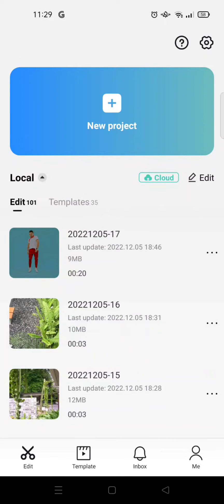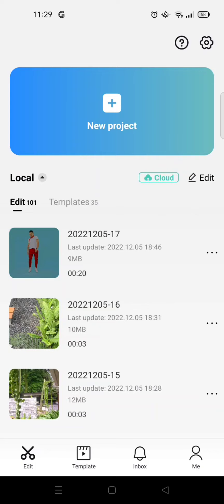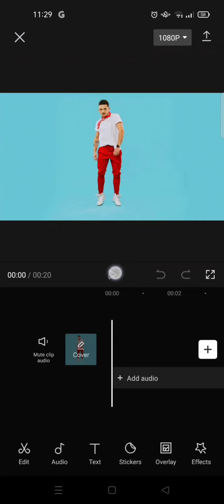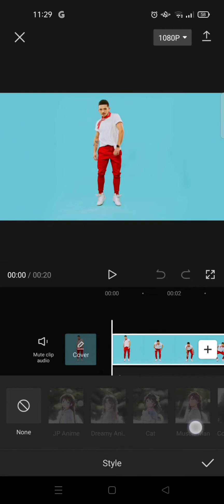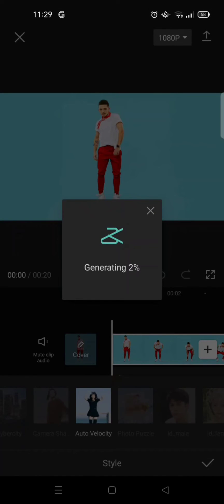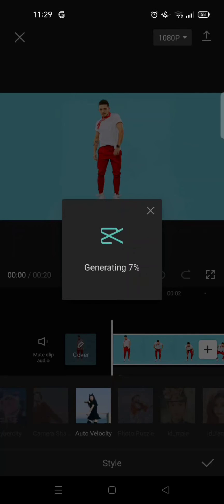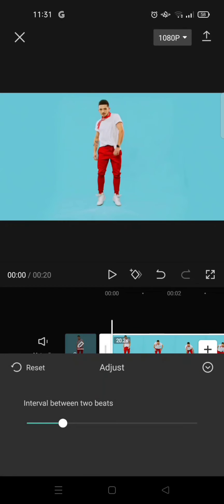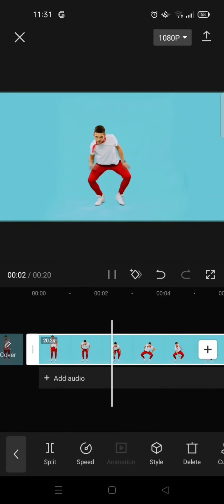EASY Capcut Edit Tutorial: Velocity Edit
Here's a very simple velocity edit on CapCut for you